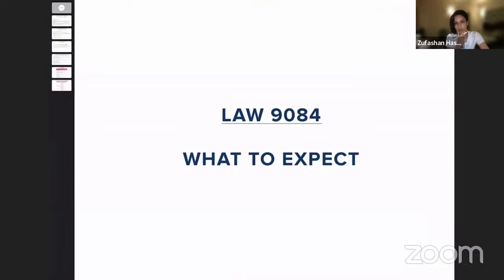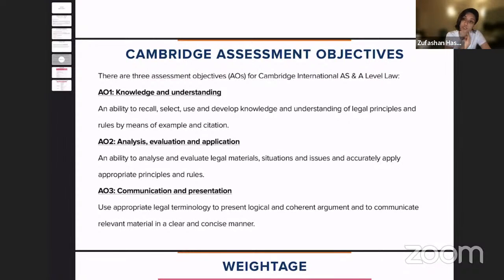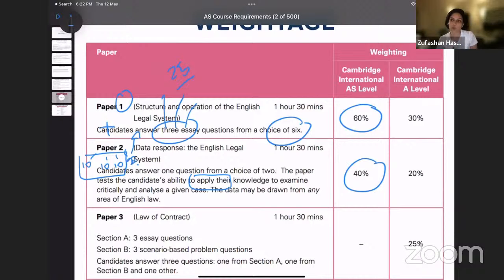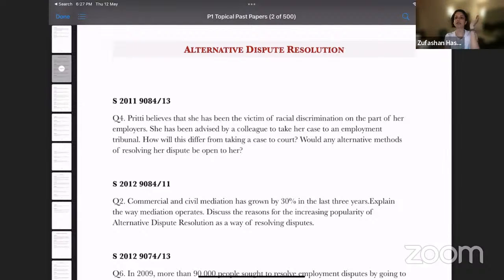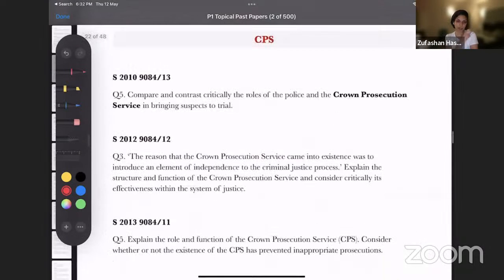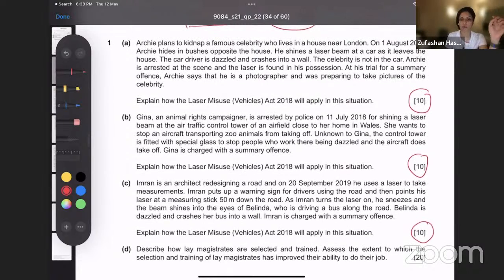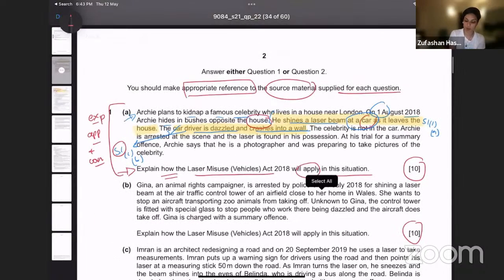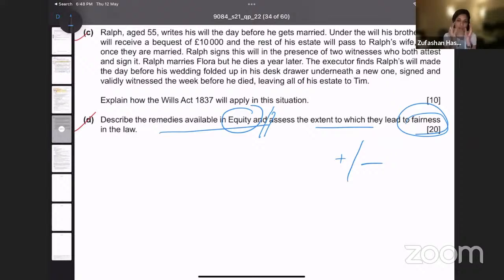Introduction to Law | Zufashan Hasan x EdWise | AS & A level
caie chemistry ahmedbokhari I am really grateful to Ms Zufashan Hasan for taking out the time on such a busy day. Wishing you all the very best for your exam tomorrow and after.